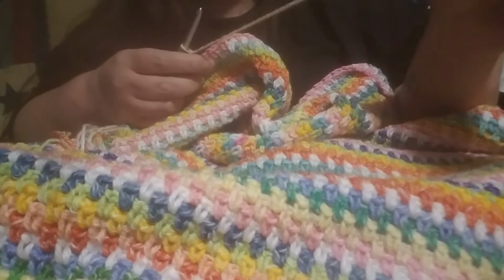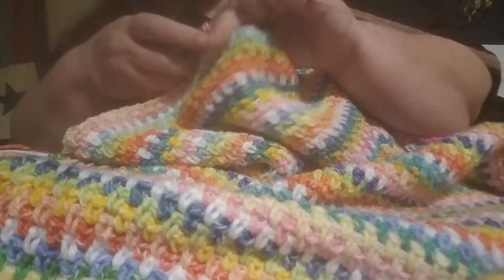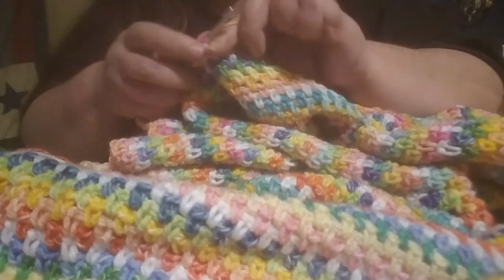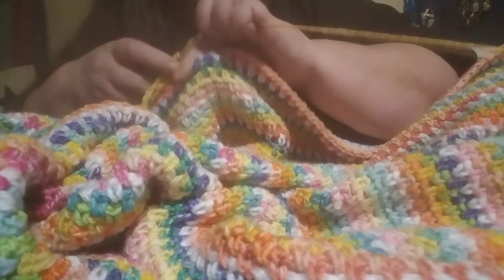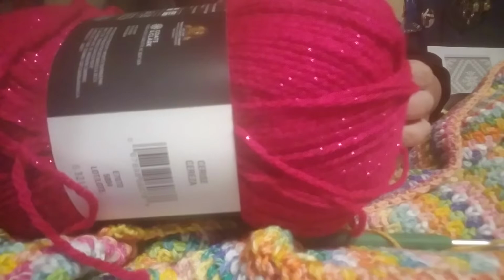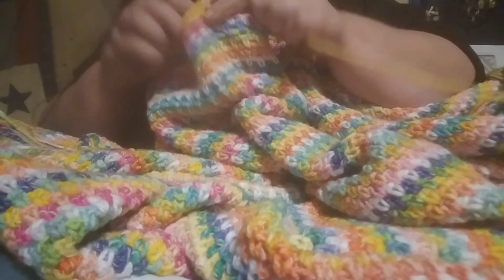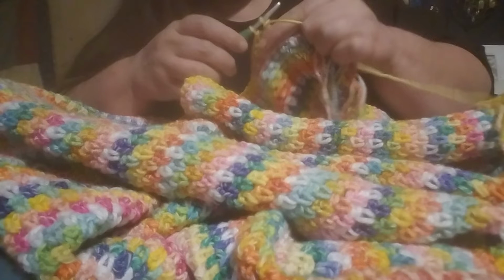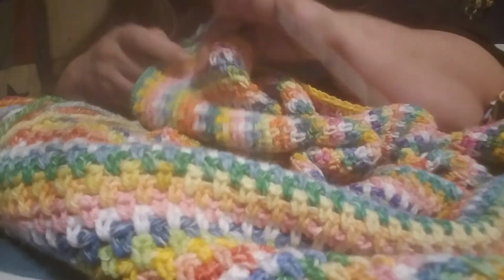Let's crochet together. Social distance crochet gathering.